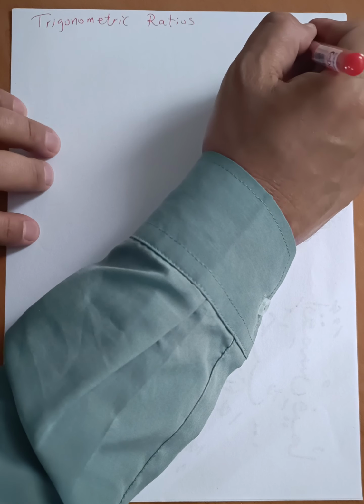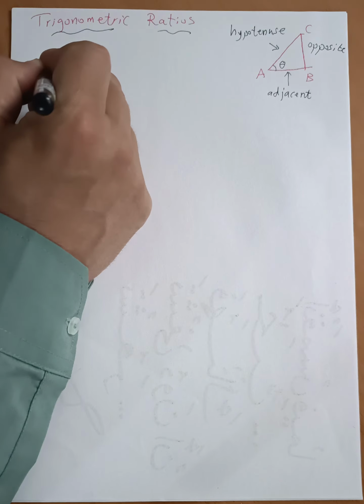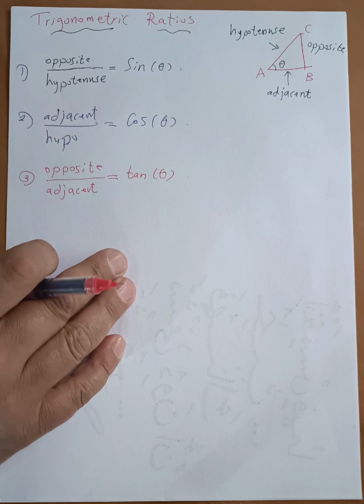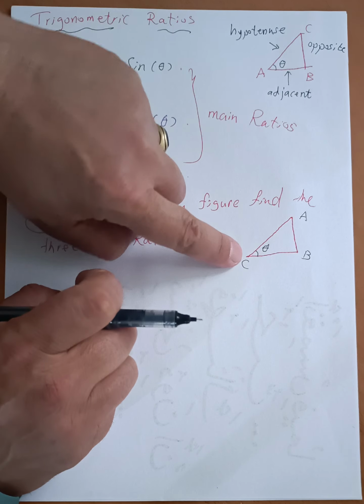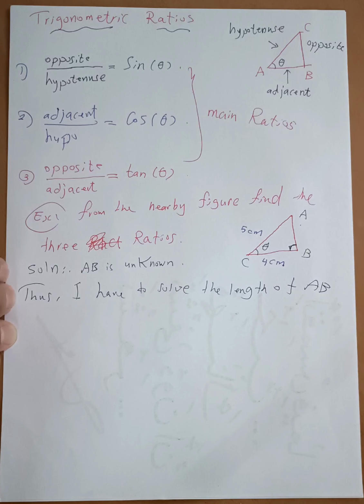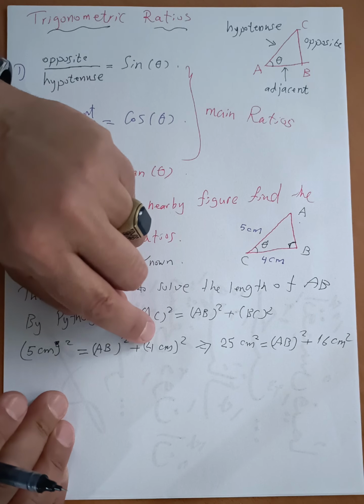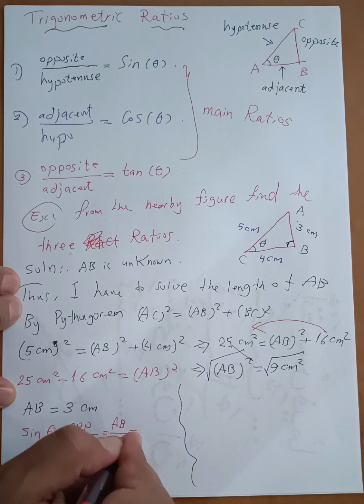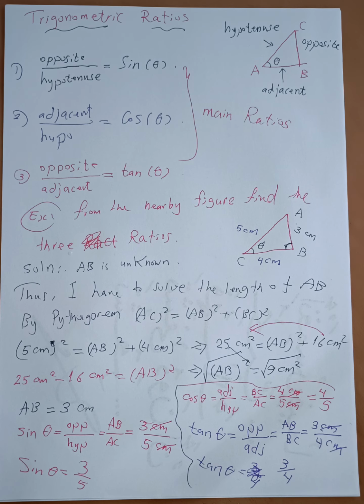الرياضيات للصف الثالث المتوسط المتميزين Trigonometric Ratios